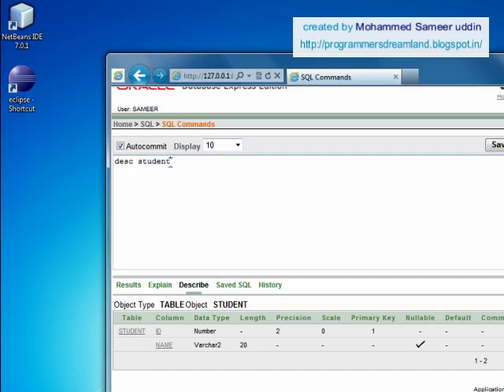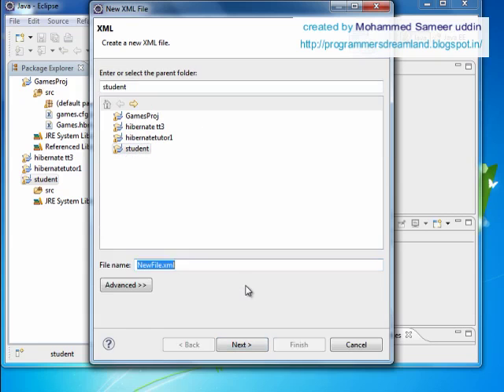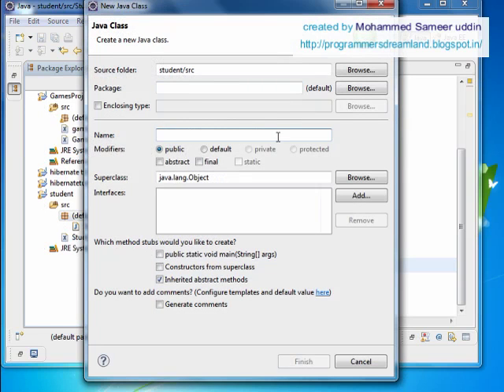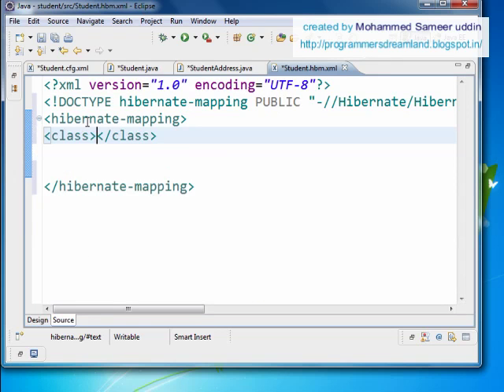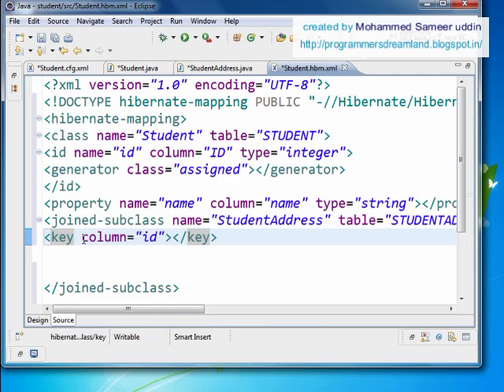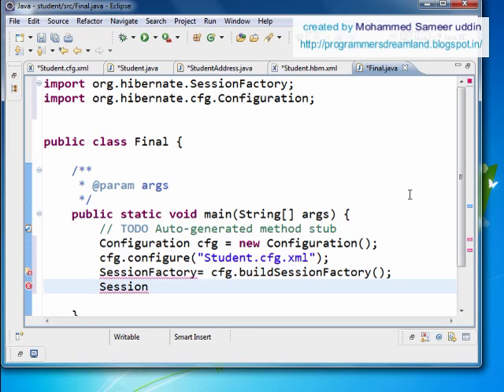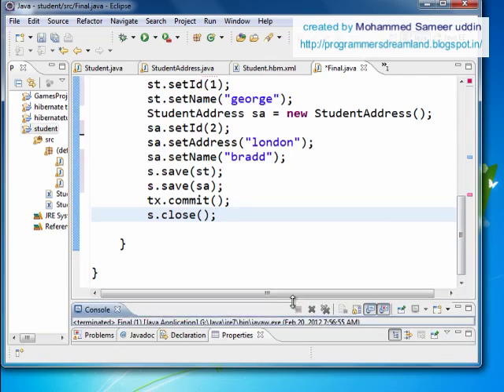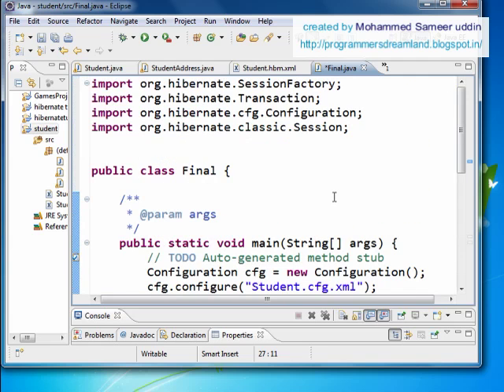Hibernate Tutorial 4